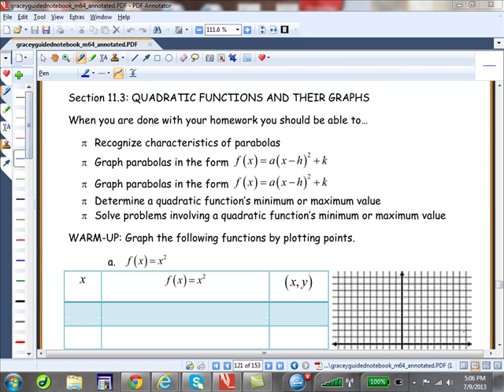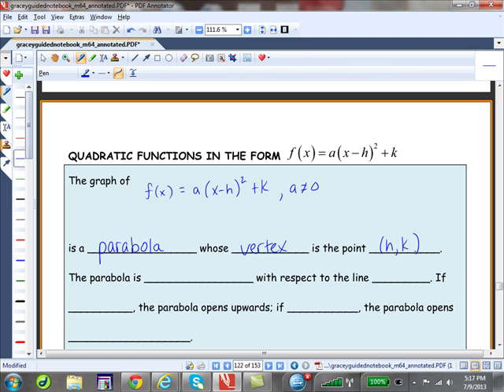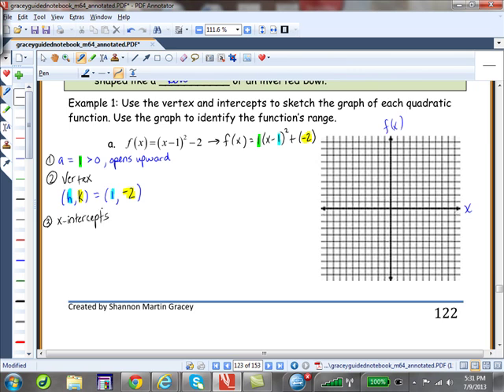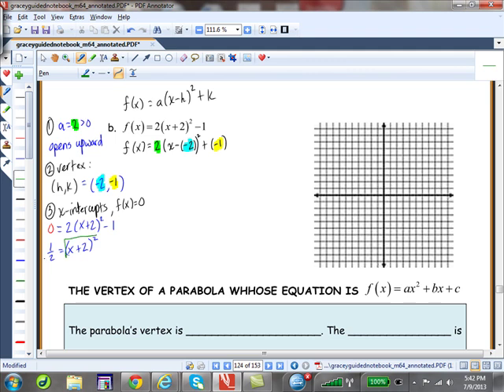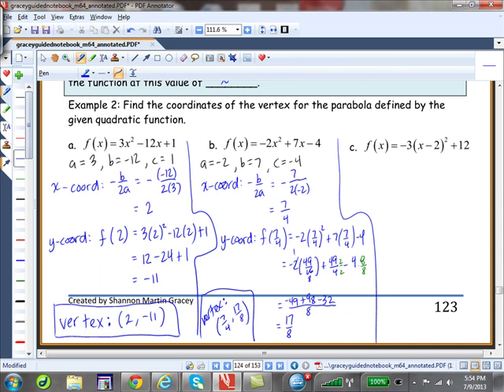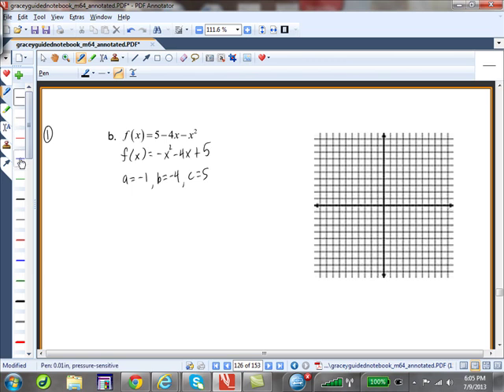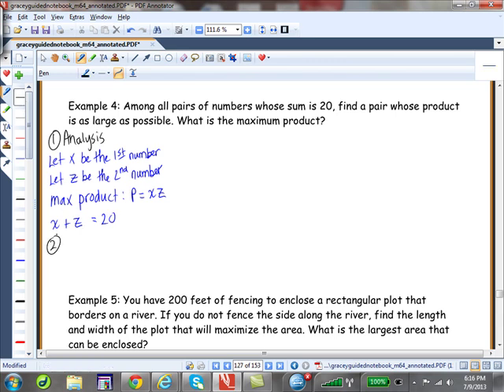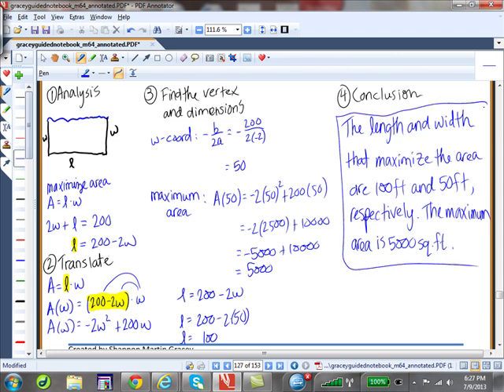Quadratic Functions and their Graphs 11 3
This video follows Robert Blitzer's Introductory and Intermediate Algebra for College Students text and covers graphing quadratic functions (parabolas), and determining the minimum or maximum value of a quadratic function.